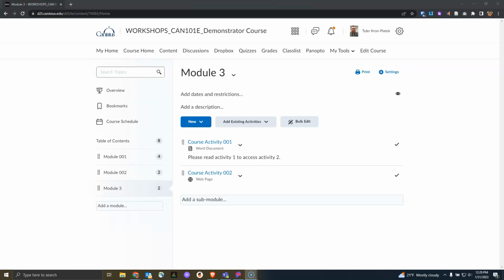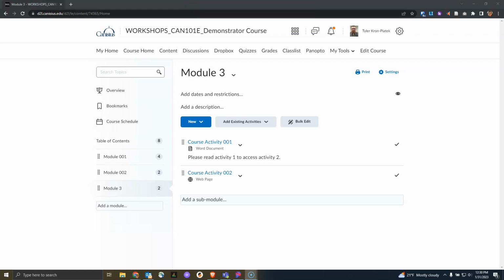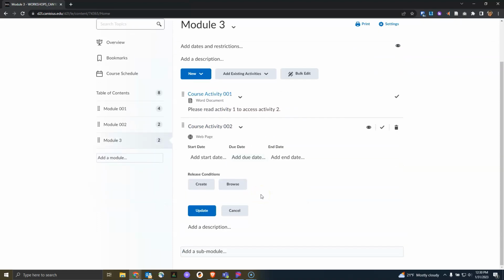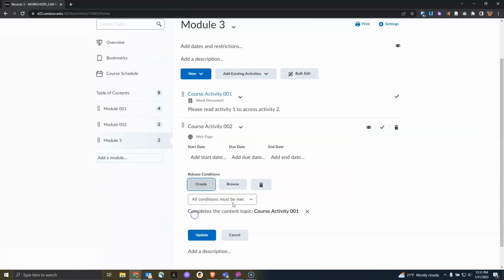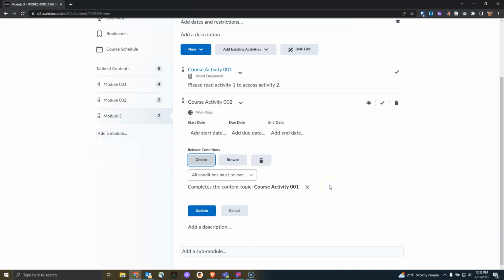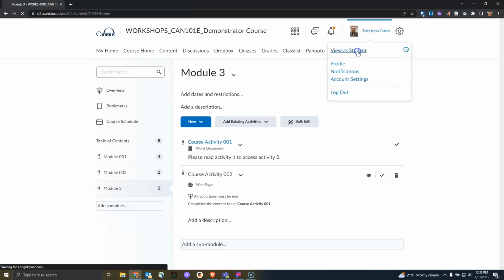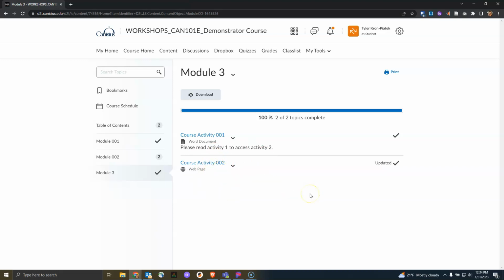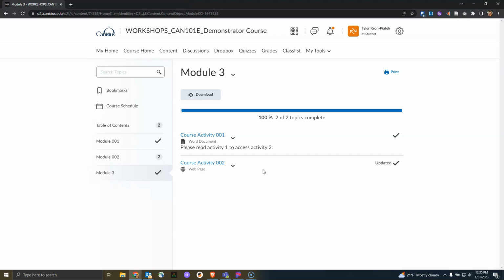D2L: Release Conditions on Course Activities Topics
Add a Release Condition on D2L Course Activities/Topics.